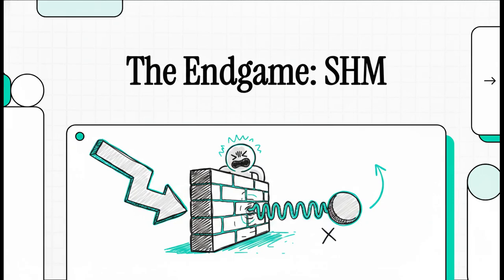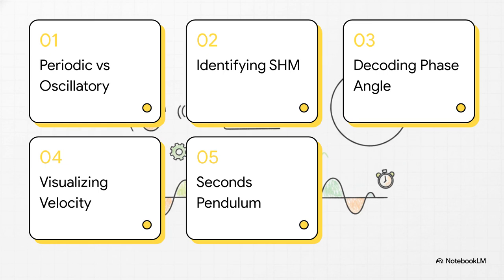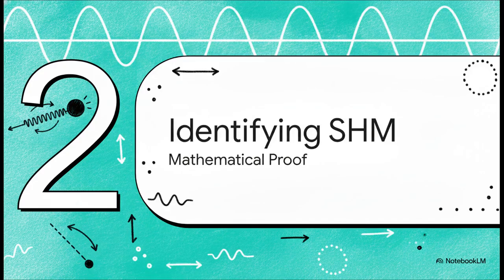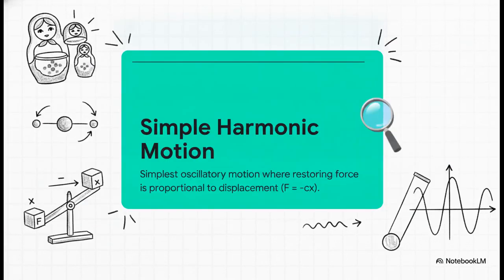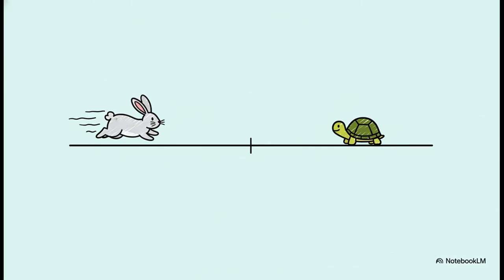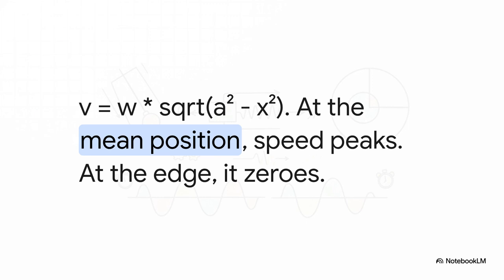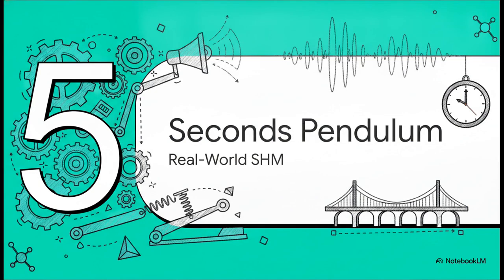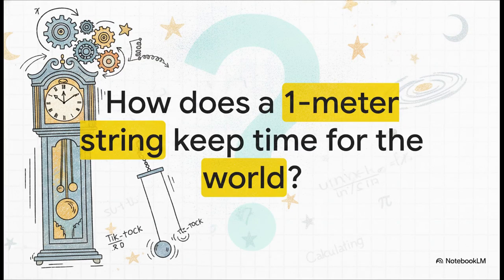Simple harmonic motion for class 12 students in English language